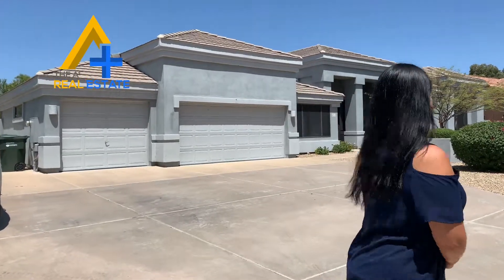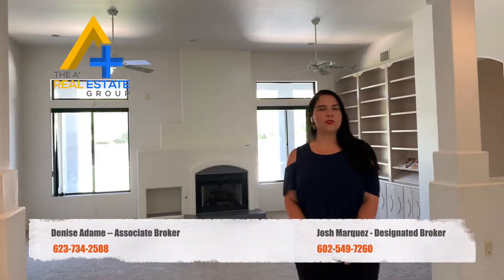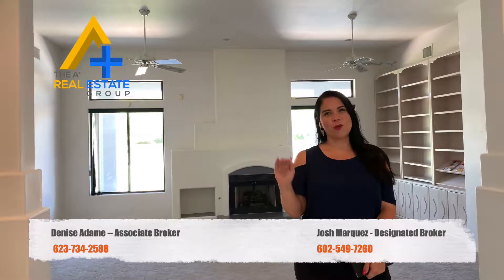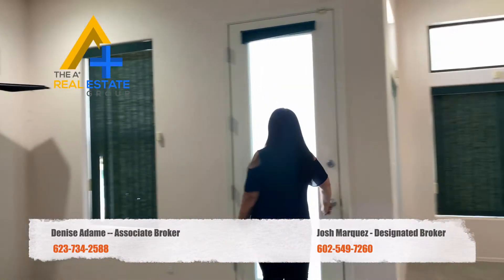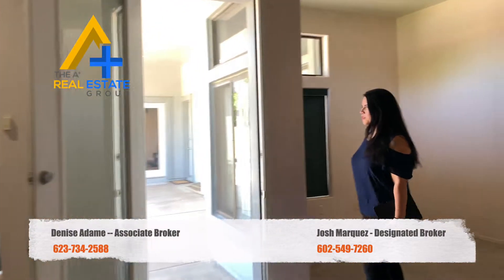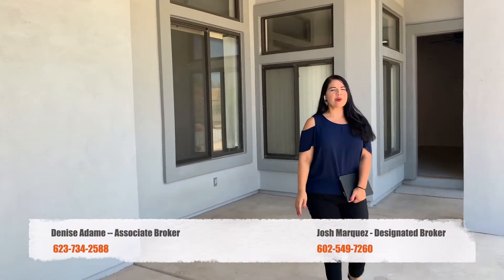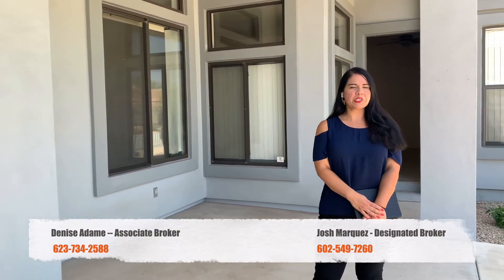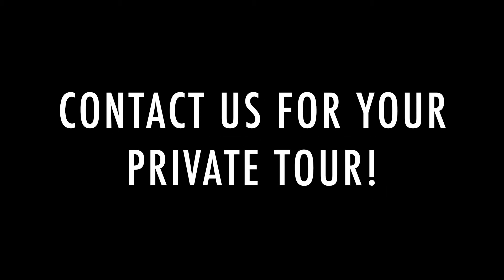home builders: large lot 4212 W PARADISE LN, Phoenix, AZ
home builders

We aim to serve our clients by providing our team members and agents with the highest technological platforms available in our industry to bring positive result and the best experience in the process of buying or selling a house, our industry is evolving and while we are not trying to re-invent the wheel we do believe in change!